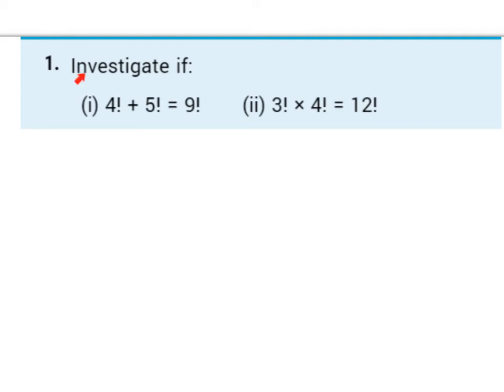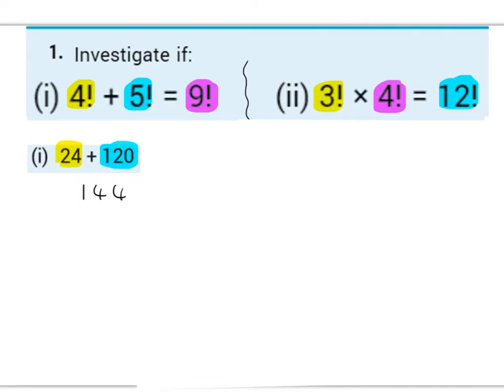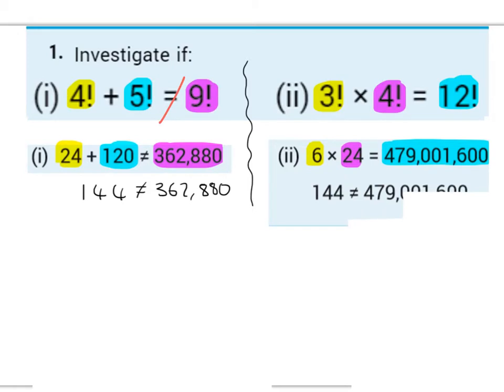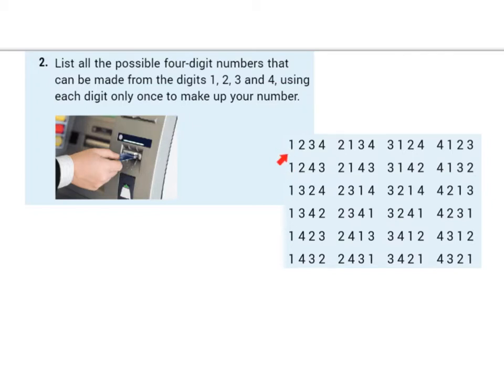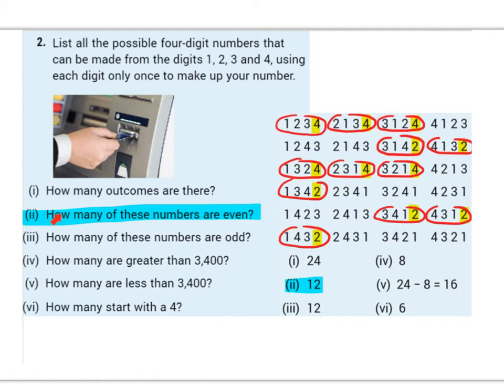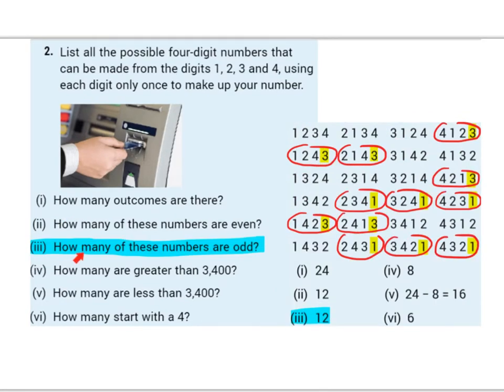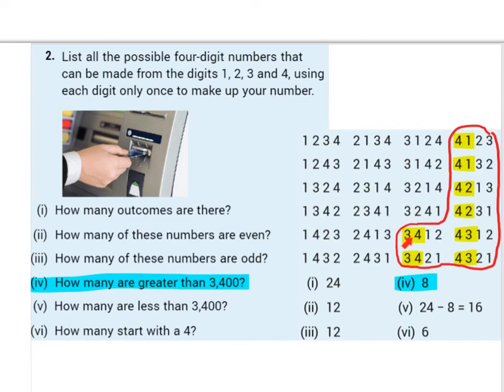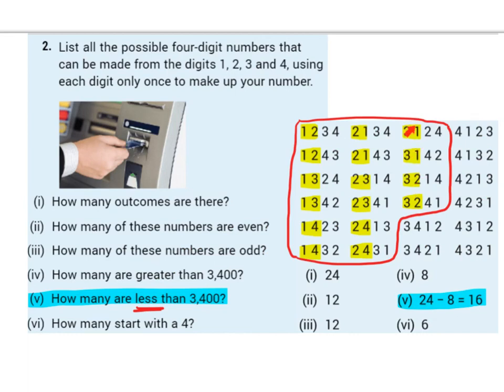LC OL permutations Q1 & Q2